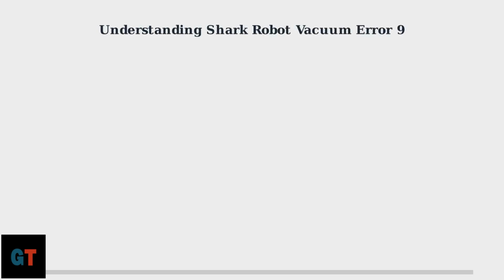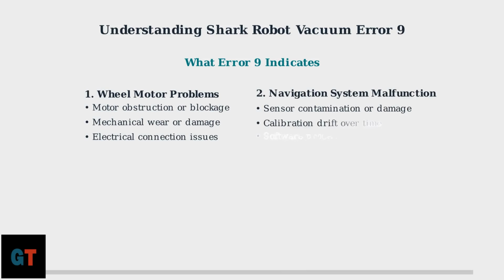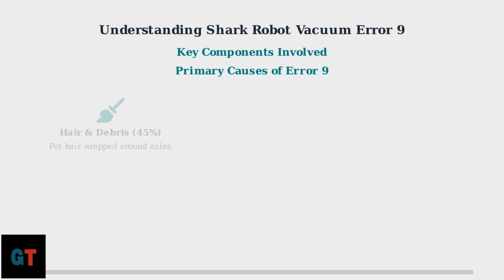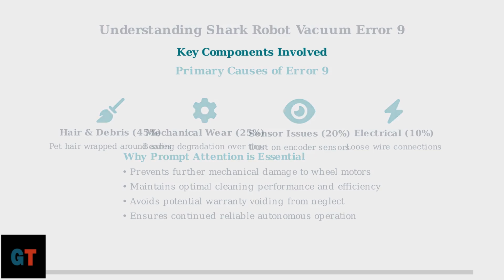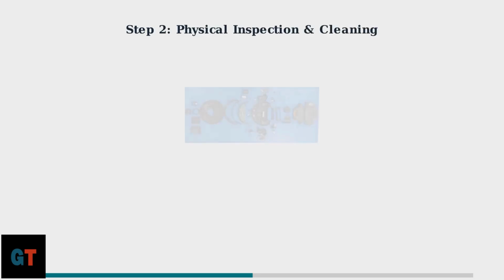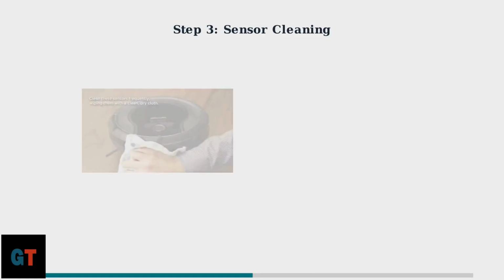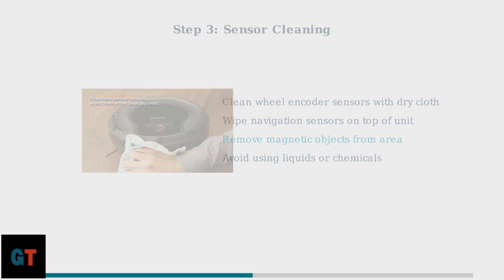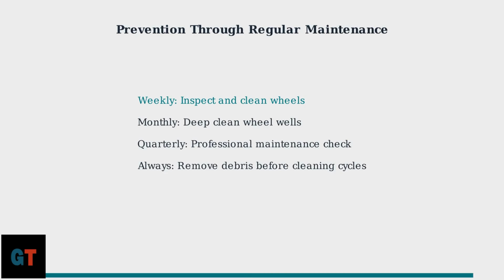Shark Robot Vacuum Error 9 – Meaning, Causes & How To Fix It 2025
🤖 Shark Robot Vacuum Error 9 Fix (2025 Guide) – If your Shark robot vacuum shows Error 9, it usually means a trapped bumper, stuck sensors, or navigation issue. In this video, you’ll learn the meaning, common causes, and step-by-step solutions to get your vacuum running again.
Error 9 meaning explained

Common causes (bumper, sensor, or wheel issues)

Easy troubleshooting & reset steps

How to prevent Error 9 in the future